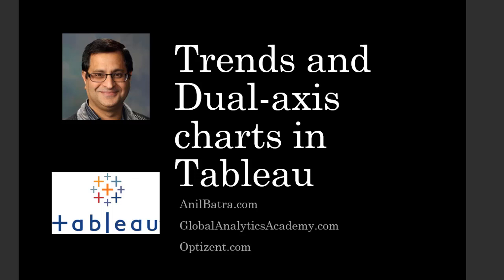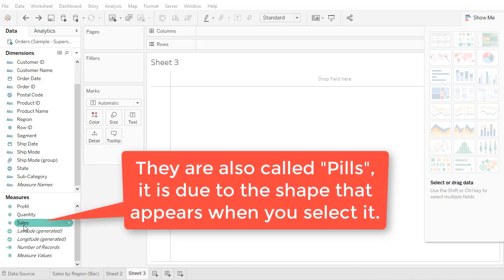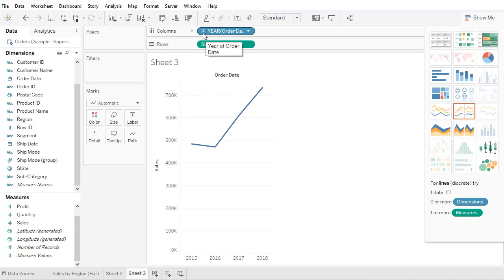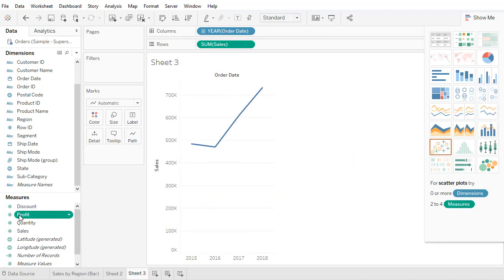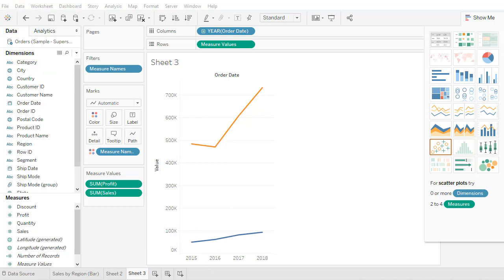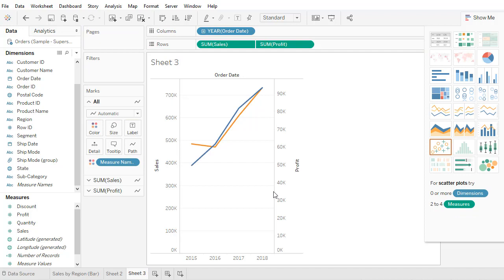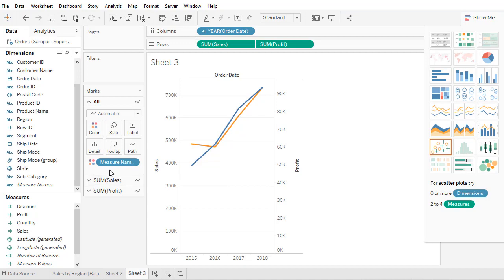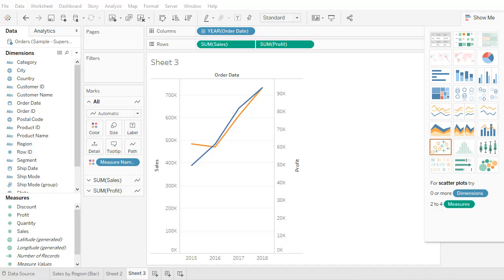Dual Axis Chart in Tableau. Learn how to do step by step in this Tableau for Beginners tutorial.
Dual Axis Chart in Tableau. Learn how to do step by step in this Tableau for Beginners tutorial. This is part of the complete course on Udemy that you can get